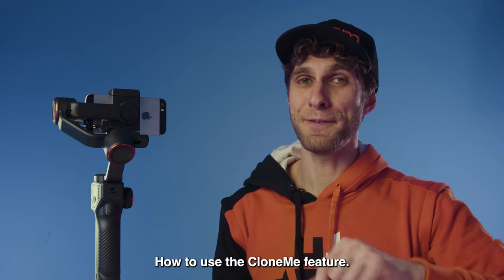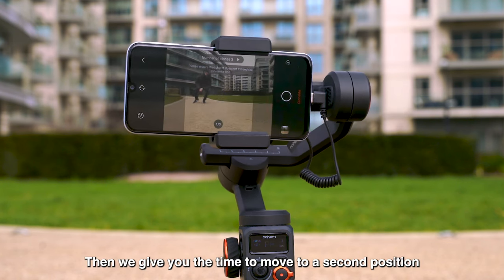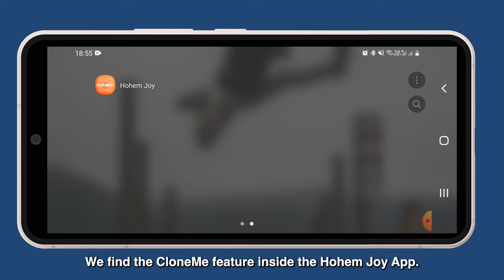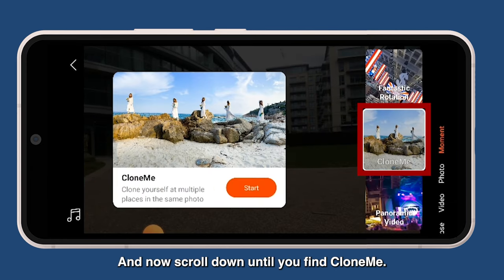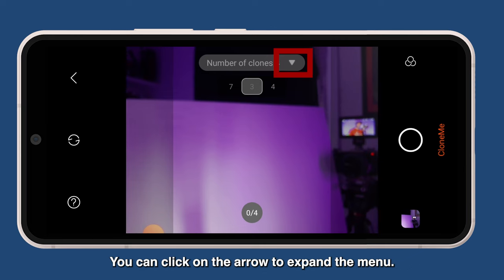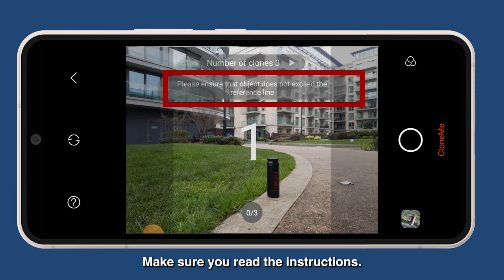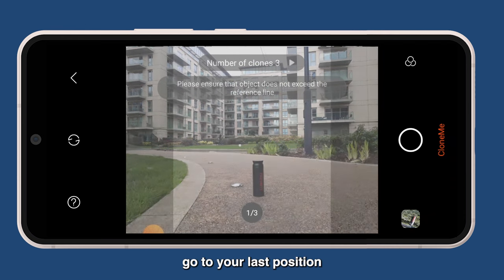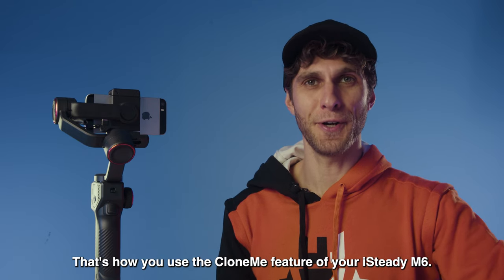How to Take a CloneMe Picture | Creative Gimbal Skills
Hey there!

In this video, we will show you how to take a CloneMe picture successfully in the Hohem Joy App.

We will post a series of this type of video to guide you how to make the most of your hohem gimbal and the hohem Joy App. No matter what gimbal you are using, they are almost the same in the Hohem Joy App.

😊Save 10% code: YT10